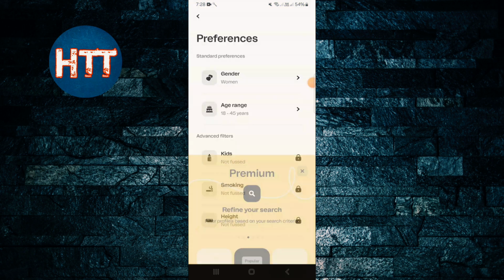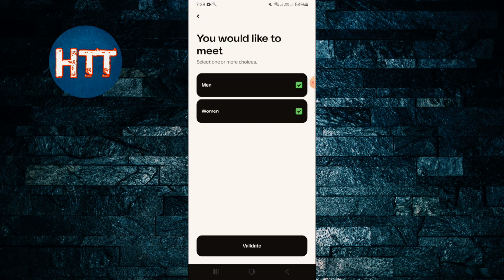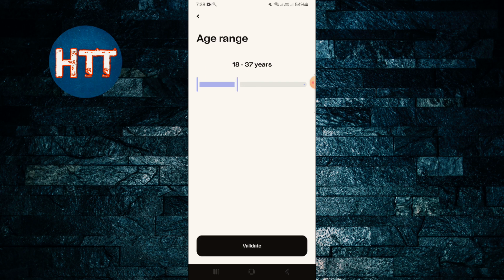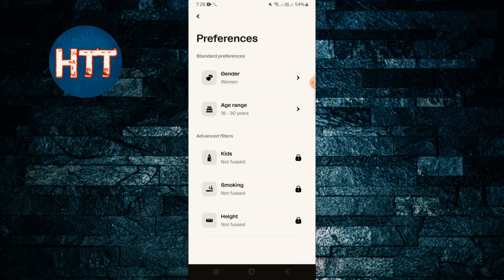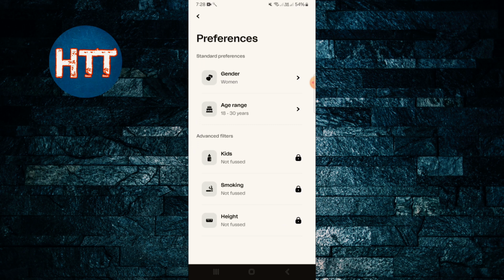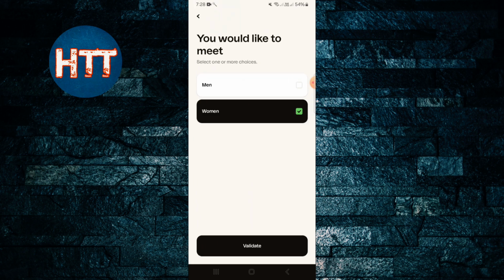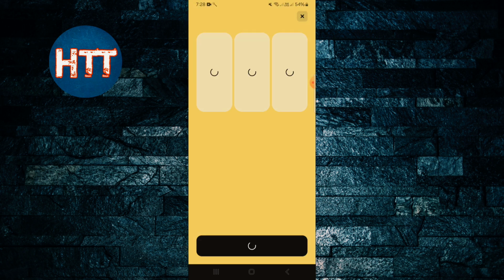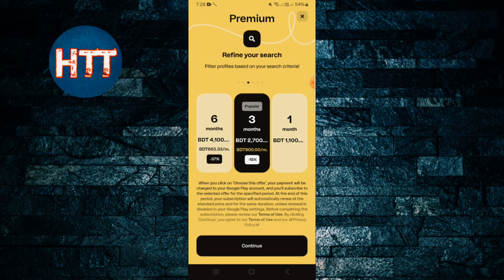How To Change Feed Preference On Happn App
🆕 How To Change Feed Preference On Happn App – Step-by-Step Guide 🚀

Want to customize your feed on Happn and get better match suggestions? In this video, we’ll show you how to change your feed preferences quickly and easily. Follow these steps to adjust your settings and improve your dating experience!

🔹 In This Video:
✅ How to access feed preferences
✅ Adjusting location & distance settings
✅ Setting age & gender preferences
✅ Tips for better matches